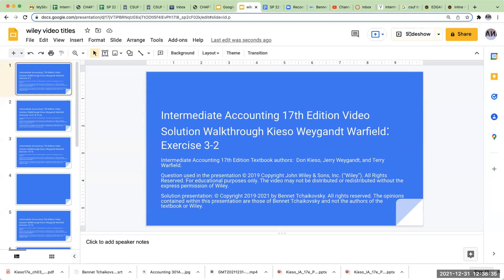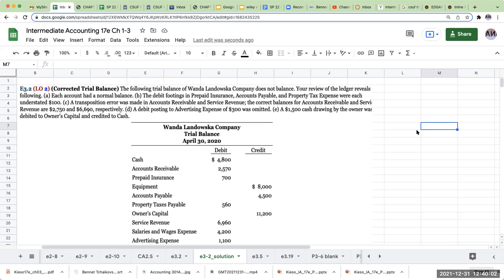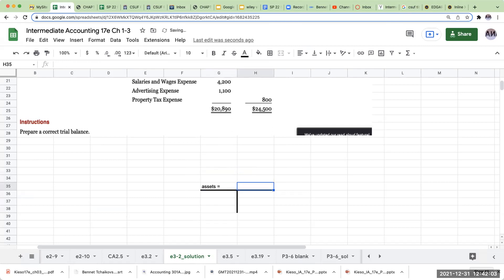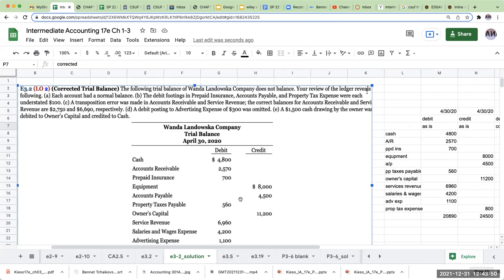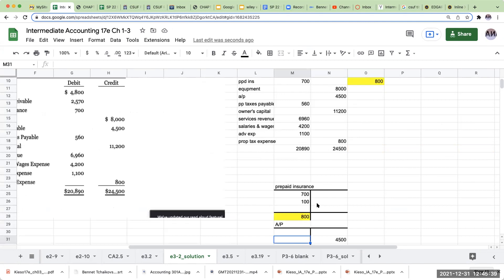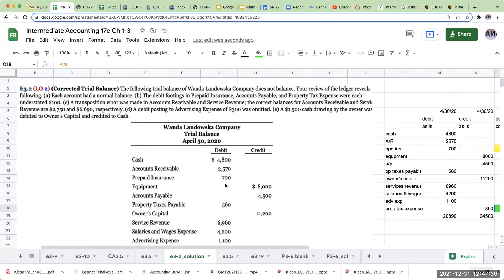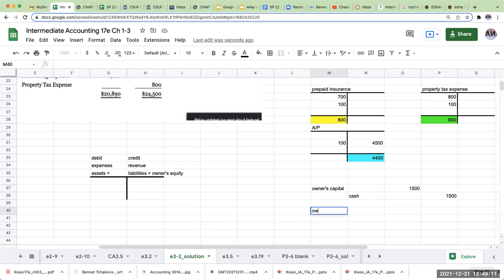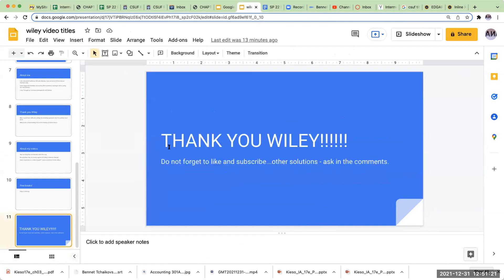Wiley Intermediate Accounting Walkthrough 18th Edition Exercise 2-2 / 17th Edition Exercise 3-2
Note this video was made using the 17th Edition. The 18th Edition is the same with the exception of the year (going from 2020 (17th) to 2025 (18th)) ...if there are other years in the problem, just add 5 years to the year on the 17th Edition.

After talking with John Wiley and Sons, Inc. (“Wiley”), Wiley has allowed me to create videos from their Intermediate Accounting Textbook (authors Kieso, Weygandt, Warfield). The questions are the copyright of Wiley and may not be redistributed without the permission of Wiley. The presentation of the solution is the copyright of Bennet Tchaikovsky.